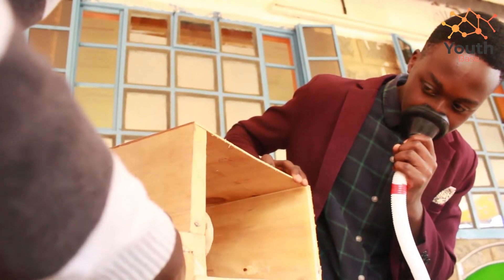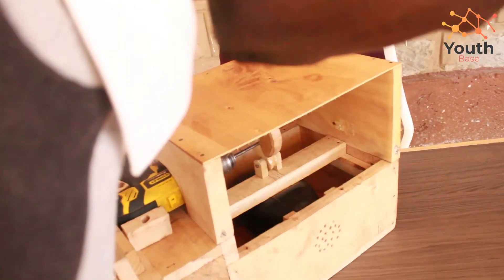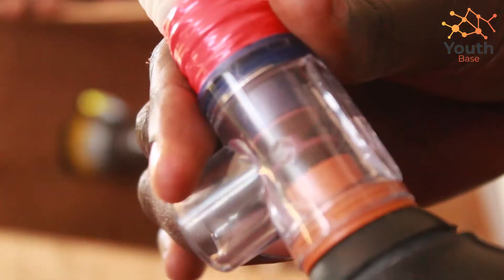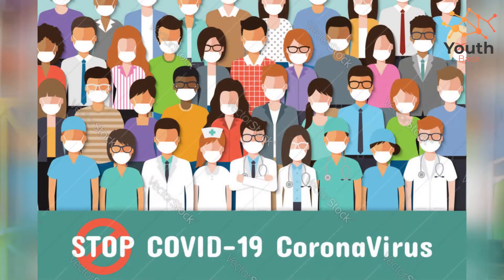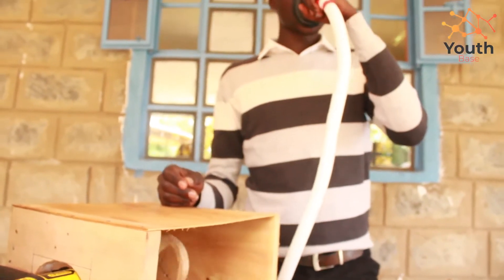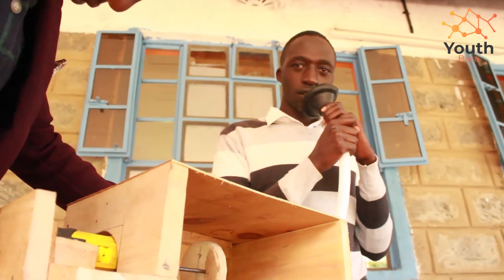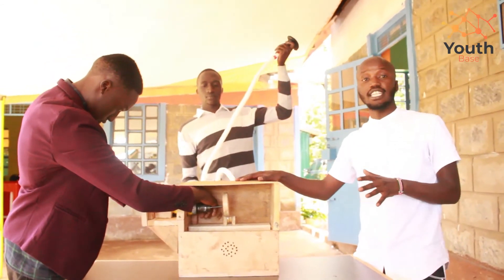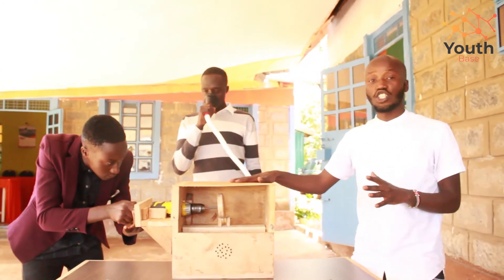Home-made Ventilator. Simple, Cheap & uses no electricity!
Felix Kipkorir & Eric Sabulei, both from Chepterit , Nandi county designed and put together this home-made medical ventilator that is simple, cheap and uses no electricity. A potent solution to respiratory diseases such as Covid-19!
In the wake of this pandemic that has burgeoned the need for the latter , they took it to themselves to build one from locally available materials and serves the same purpose.